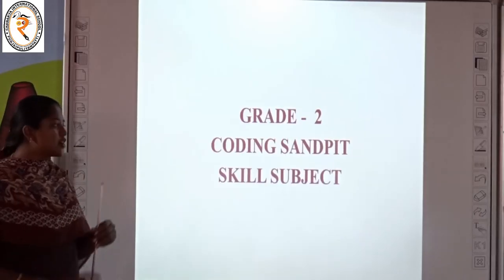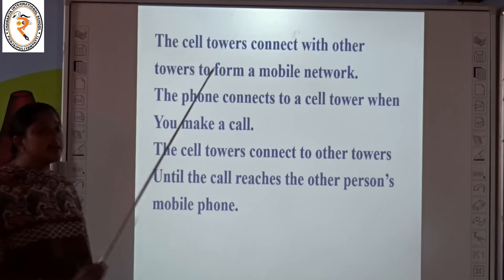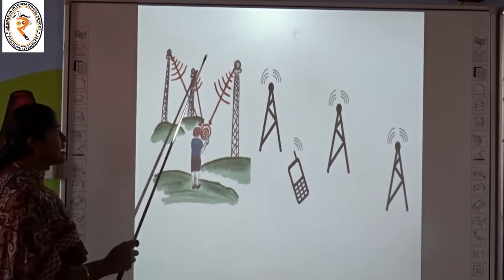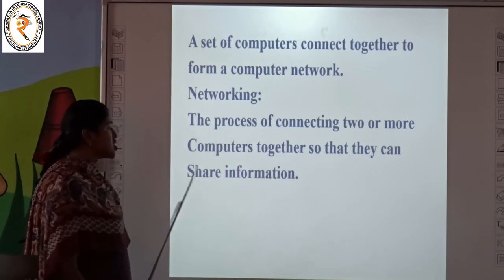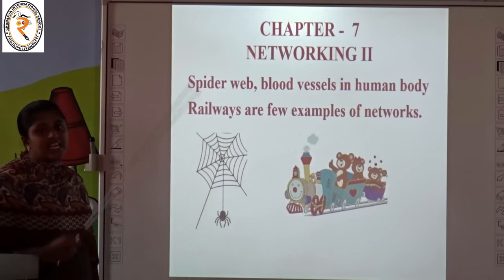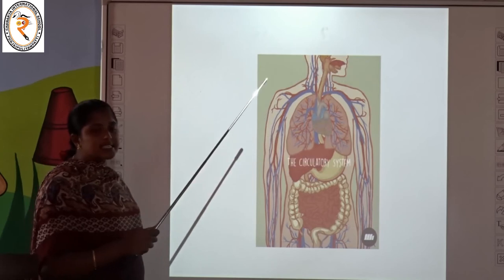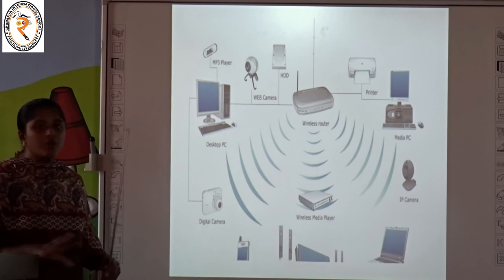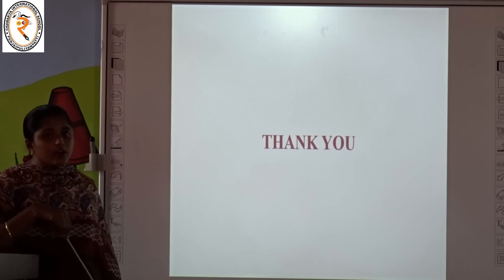Grade: 2 Skill Subject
Grade: 2
Subject: Skill Subject
Topic: Networking -1
Networking -2
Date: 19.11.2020